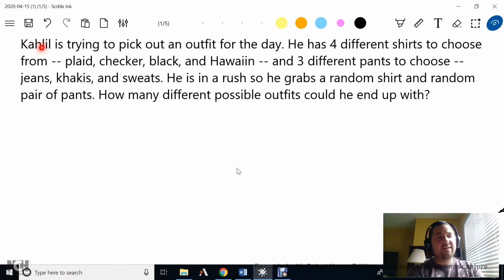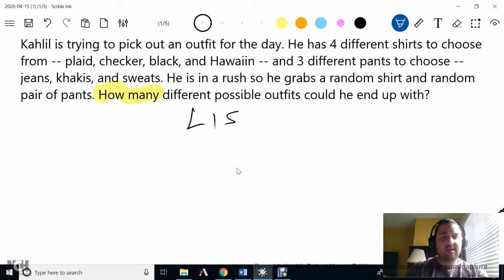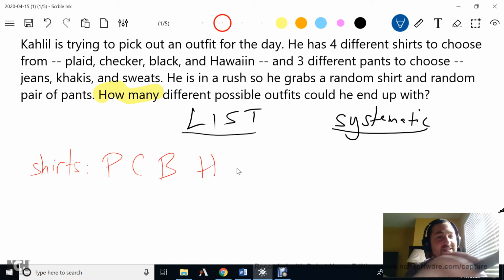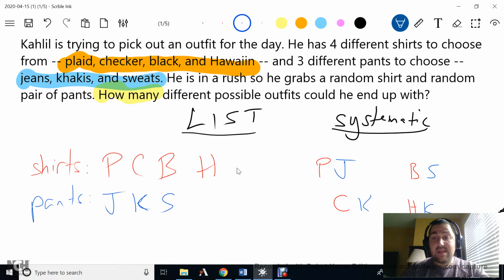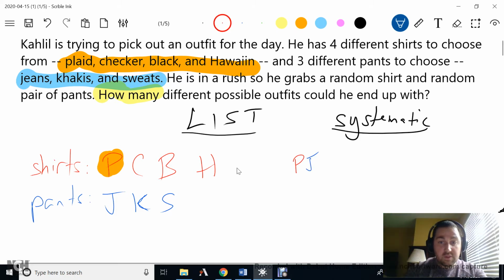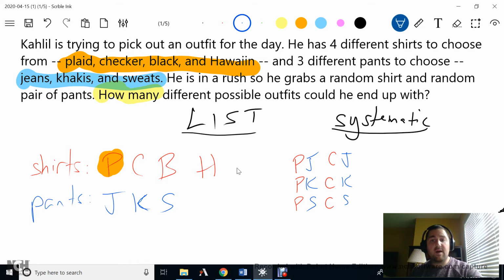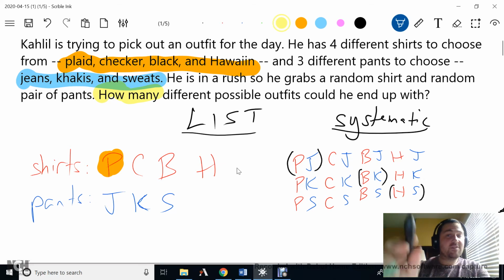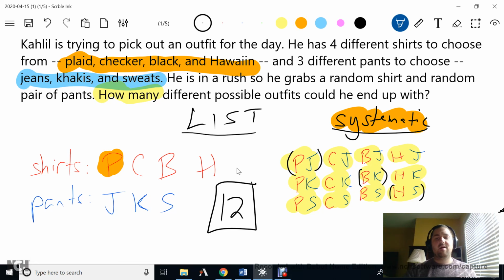Intro to Counting with Lists